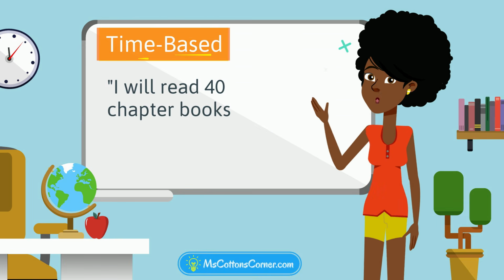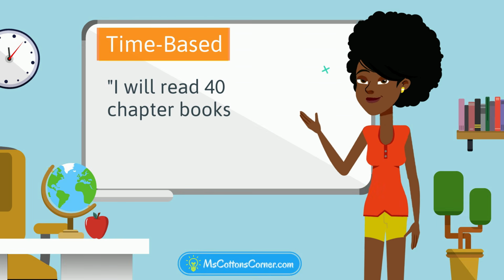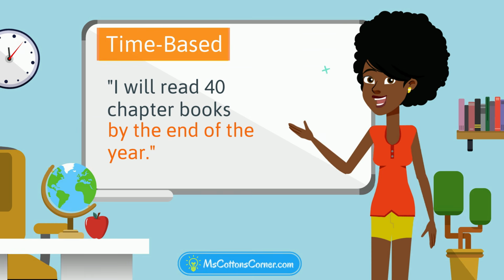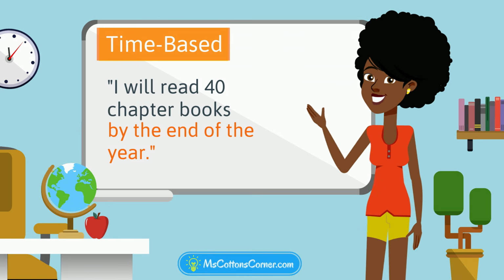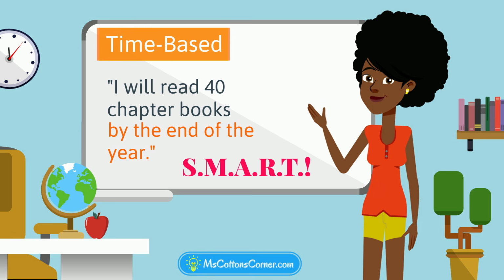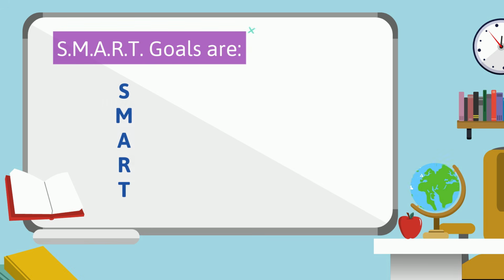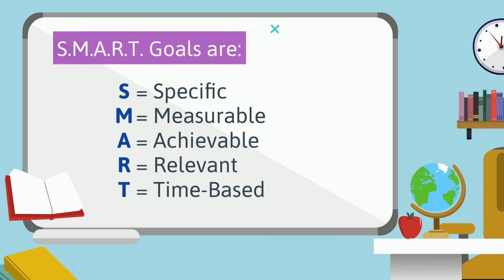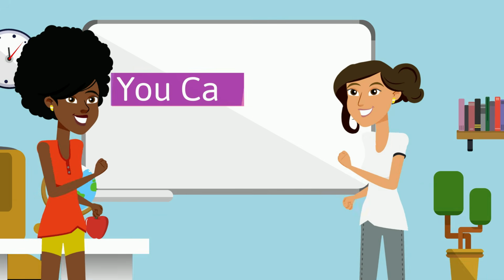SMART Goals for kids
Let's learn to set S.M.A.R.T. Goals!  When you set goals, you can achieve anything, but it's important to know how to set a good goal.  This video will use examples of goals to teach you how to make a goal that is S.M.A.R.T.!

Do you want a FREE printable to help you set S.M.A.R.T. Goals?

If you are a teacher, check out Ms. Cotton's Corner on TPT for a Student Binder resource that has everything you need to help students set goals, track progress, and grow!

And be sure to visit MsCottonsCorner.com for lots more great resources and FREEBIES!